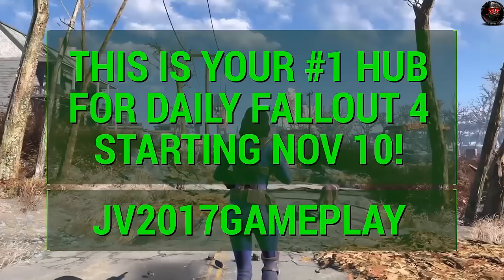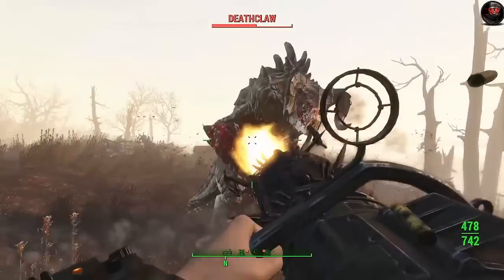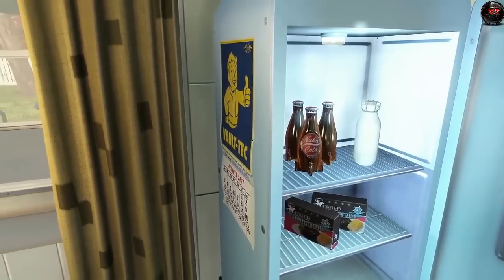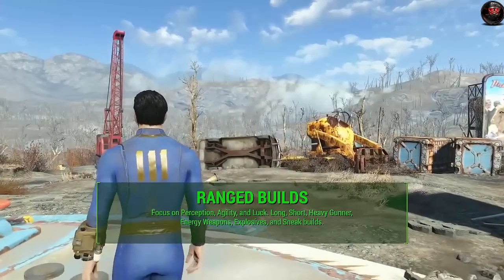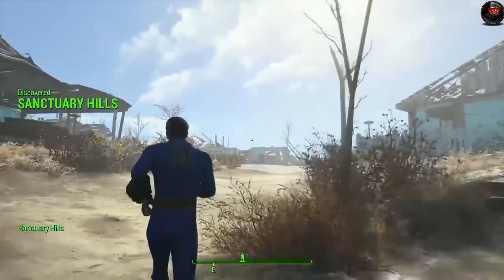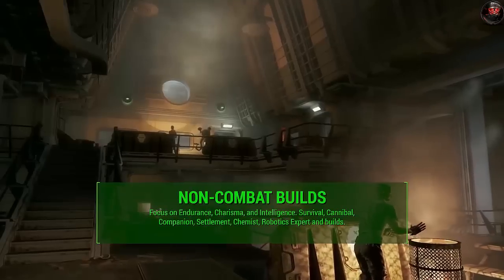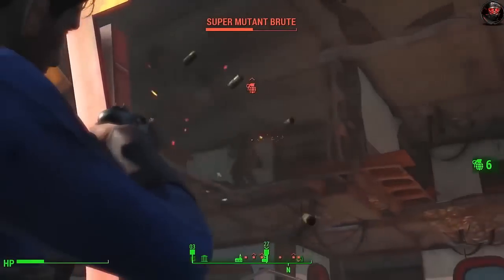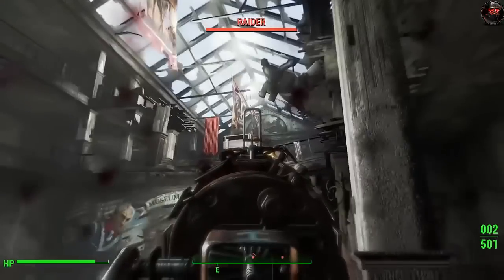Fallout 4 Gameplay - Character BUILD Guide - How to Build Your Character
Fallout 4 Gameplay with Character build guide and How to build your Character
Fallout 4 is an open world action role-playing video game developed by Bethesda Game Studios and published by Bethesda Softworks. The game will be the fifth major installment in the Fallout series, and will be available for Microsoft Windows, PlayStation 4, and Xbox One.